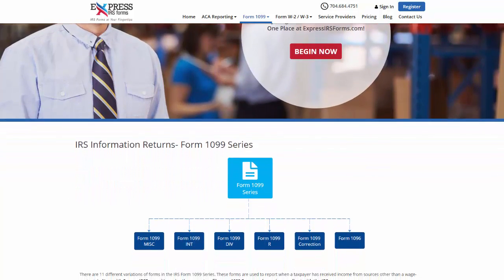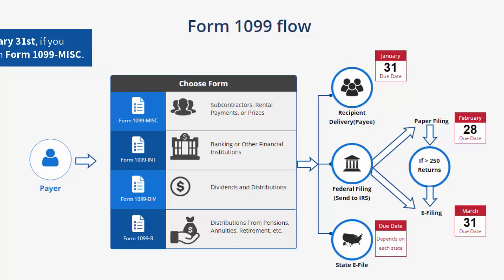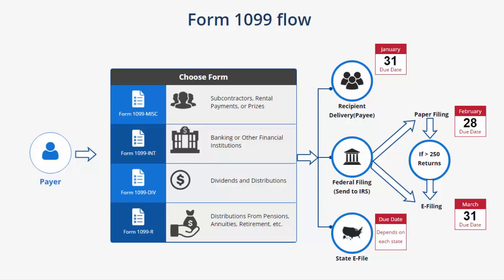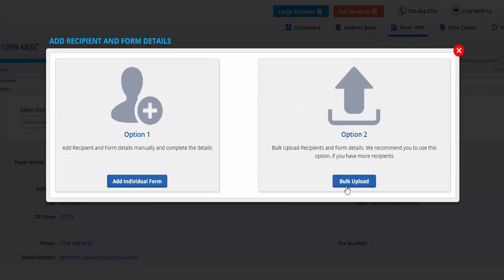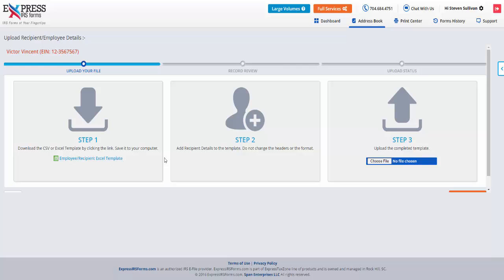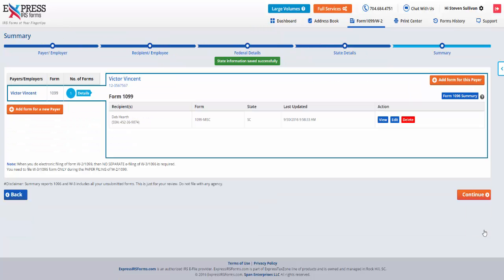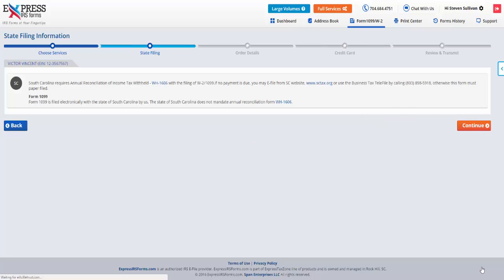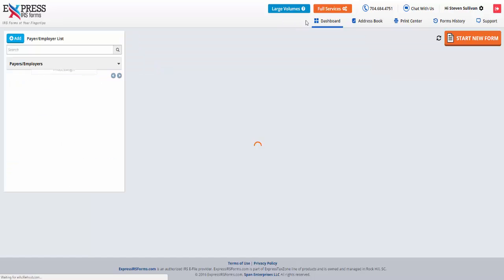DEADLINE and Filing 1099 Forms for the 2016 Tax Year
Welcome to ExpressIRSForms, one of the fastest, easiest, IRS-authorized e-filing programs for 1099s on the market.

There are 11 different variations of forms in the IRS Form 1099 Series.
These forms are used to report when a taxpayer has received income from sources other than a wage-paying job.
Now with ExpressIRSForms, it’s easier than ever to e-file your 1099 Forms and remain compliant with the IRS.

But here's a quick update, the Social Security Administration is changing the deadline this year for Form 1099.
The SSA is now requiring all filers (paper and electronic alike) to submit their 1099s to the Social Security Administration by January 31st, if you filled out box 7 on Form 1099-MISC.

Otherwise, Form 1099 should be filed the year following the tax year when the payment reported was made. (ex. payments made in 2016 need to be reported in 2017).
The recipient copies of your 1099s need to be administered to your payees by January 31.
If you’re paper filing your 1099 forms with the IRS, your forms are to be submitted with Form 1096 by the last day of February.
When you e-file Form 1099, the deadline to transmit your returns is March 31.

and click Register at the top right of your screen.
Enter the necessary account information to create your account.
After creating your account, you will then click on the appropriate button to start your 1099 Forms.
Selecting your Payer or Employer is the first step.
If you already have employer details in your address book, you can auto-fill the required information by selecting the employer from your records here.
Next, adding recipient and form details can be processed in two ways: individually or by bulk upload.
To add a recipient individually, you must enter their name, social security number and address.
Entering these details will take you to the next step, adding their federal details.
However, if you have multiple recipients to file for, you can choose to bulk upload.
Adding multiple recipients requires you to download our Excel Template by clicking the link here.
Open the file to begin entering each recipient's information such as name, social security number and street address.
After saving the recipient details, you can upload the completed Excel template to our server and ExpressIRSForms will detect if any entries were skipped.
If no errors were found, proceed to the recipient page to begin entering each recipient's Federal Details.
You can only enter one recipient's federal details at a time, so select one recipient and click Next to enter their wages and taxes withheld.
Following Federal Details, you'll need to enter each recipient's state details.
Select the State, enter the employer's state ID number, state wages and income tax, and other valued information then proceed to Summary of you completed form.
Notice only one form is present for this employer; to add another recipient's form 1099, click Add form for this Payer.
Click the appropriate 1099 form and then select the recipient from the dropdown menu if you have recipient records in the address book.
Proceed to enter their Federal and State Details and repeat this process until you have added all recipient's 1099 forms for this employer.
Click Continue to choose how you wish to file these forms.
You can choose between Federal E-filing Only or Package which includes Federal and State e-filing along with Postal Mail.
After your selection, if you chose to electronically file 1099 with the State, ExpressIRSForms will provide further instructions on the necessary state requirements.
Now at this point, you're reaching the end of e-filing Form 1099.
The final steps before transmitting to the IRS is reviewing your order details and cost of e-filing through ExpressIRSForms.
If everything looks good to you, proceed to enter your credit card details to process this fee with ExpressIRSForms and continue to Pay and Transmit your 1099s to the IRS.
Make sure you review the forms before transmitting.

You can visit your Dashboard for status updates on your forms at any time after transmitting.
Here at ExpressIRSForms, we’re committed to helping you through every step of the e-filing process. If you have any questions about getting started or e-filing your 1099 returns, don’t hesitate to contact our all-star customer support team. We’re available by phone and live chat (through our site) Monday through Friday, 9:00 a.m. to 6:00 p.m. ET, and we offer 24/7 email assistance at !